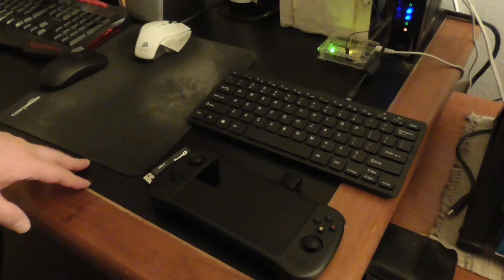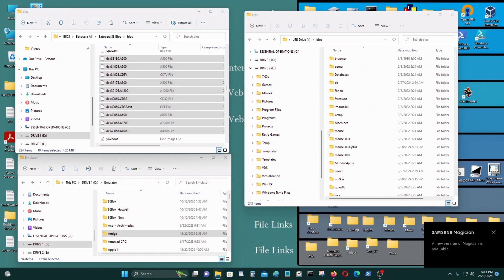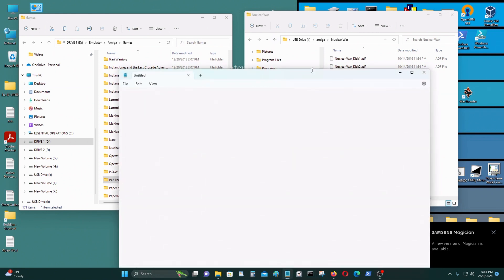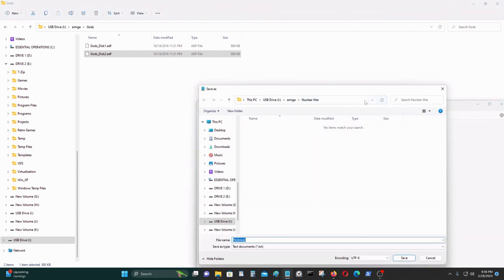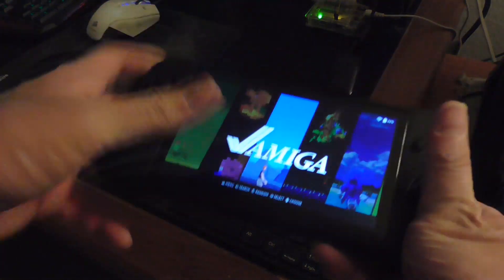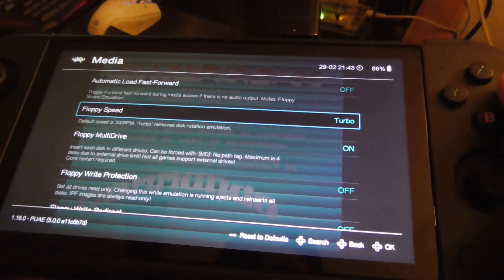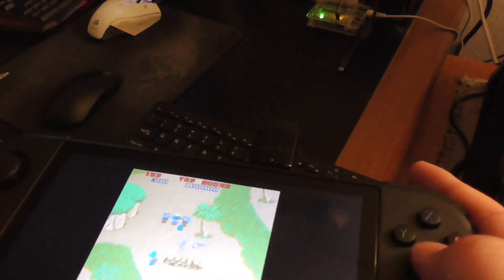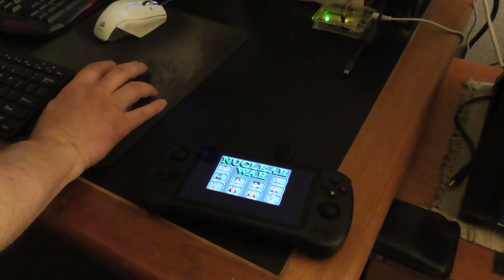Powkiddy X55: Amiga Emulator Tutorial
[Synopsis]

In this video, I show you how to use the Amiga emulator on the Powkiddy X55 handheld video game console.

[Links]